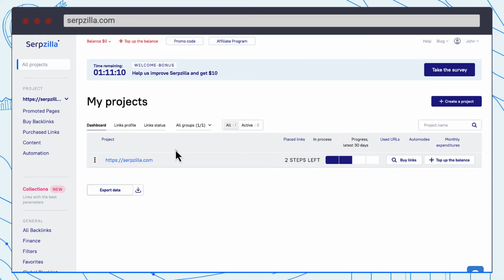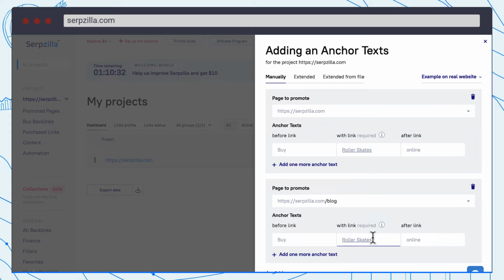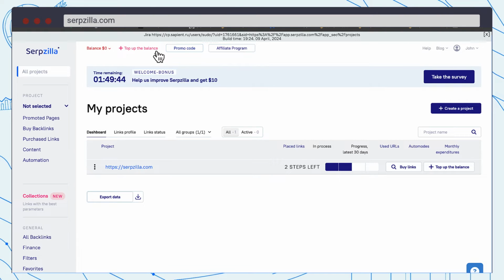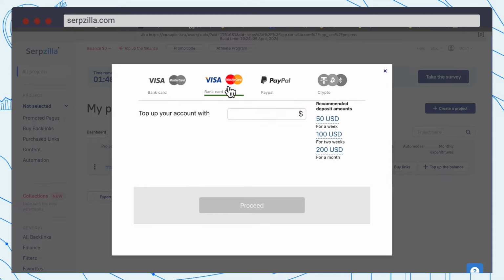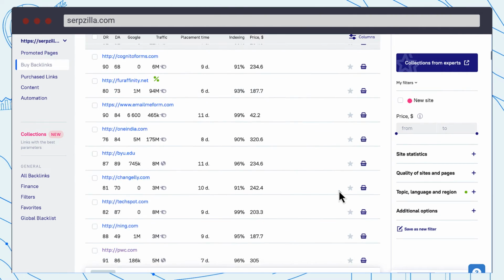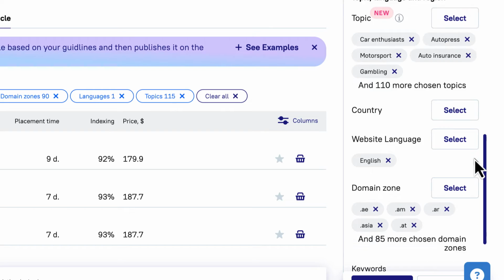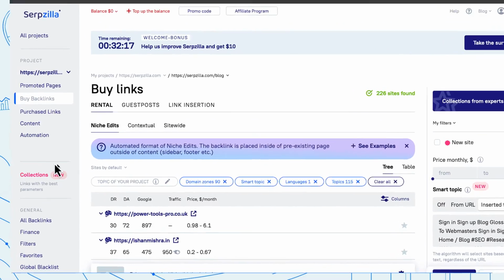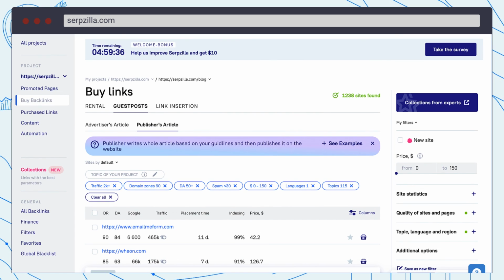How To Get Started With Serpzilla In 2 Minutes And Buy High-Quality Backlinks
Get Started with Serpzilla in Minutes: A Step-by-Step Guide

Benefits of Using Serpzilla:

• Access a vast network of over 150K websites and 1 billion pages.
• Freely select donor-websites using 40 distinct quality metrics, including MOZ Domain Authority, Ahrefs Domain Rating, Traffic, Spam Score, and more.
• Utilize our cutting-edge topic detection algorithm to find thematically relevant donor-sites, boosting your promotion's effectiveness.
• Explore our latest feature: ready-to-use collections of websites that automatically update and are tailored to your projects. This makes finding suitable websites and developing a unique and effective link-building strategy faster and easier than ever.

Whether you're a seasoned SEO pro or just starting out, Serpzilla offers all the tools you need to enhance your web presence effectively.

00:00 Getting Started
00:11 Adding Anchor Texts
00:36 Top up the Balance
01:05 Benefits
01:36 Website Collections